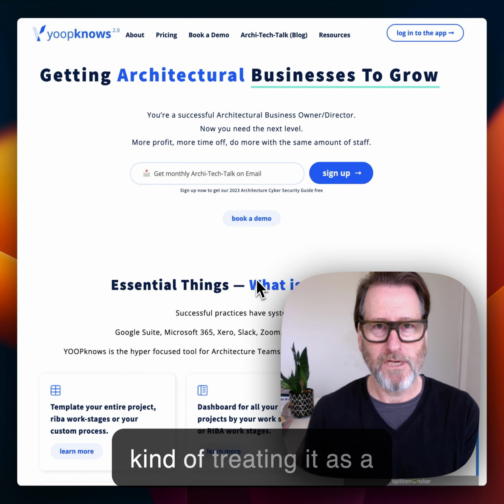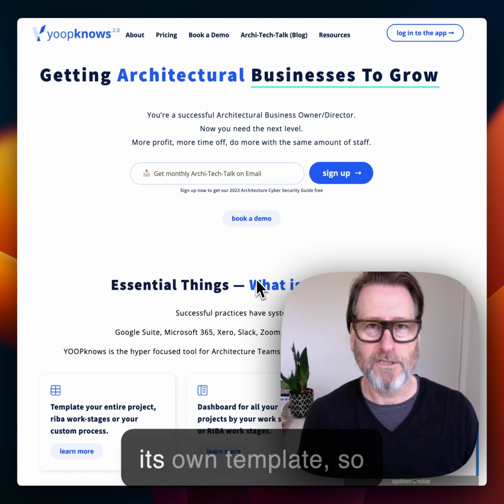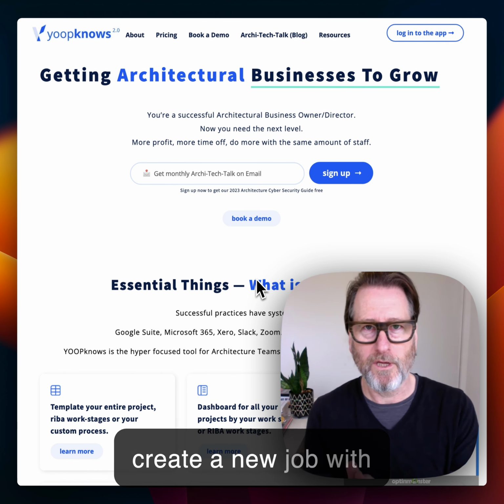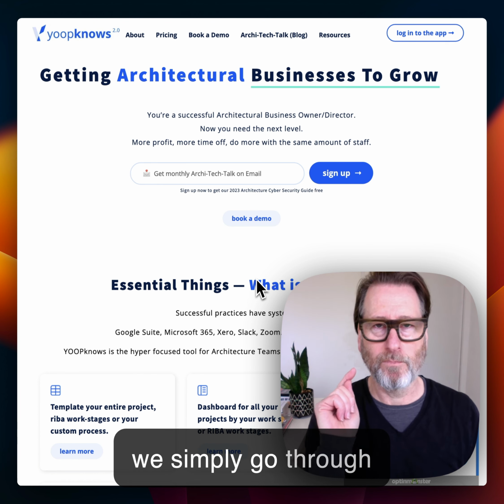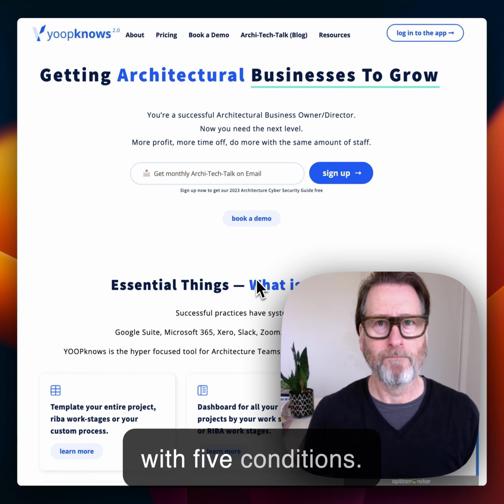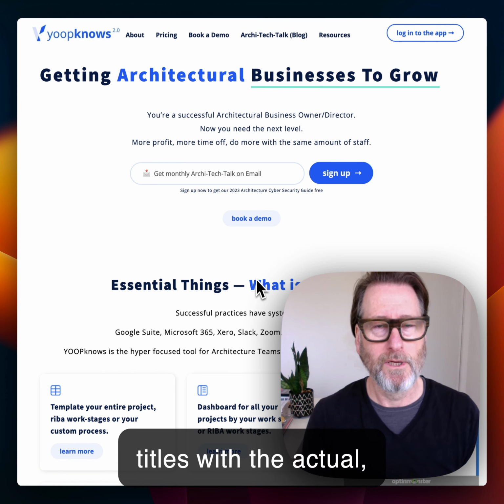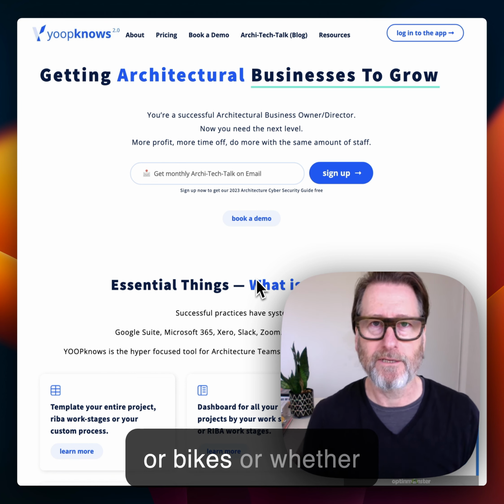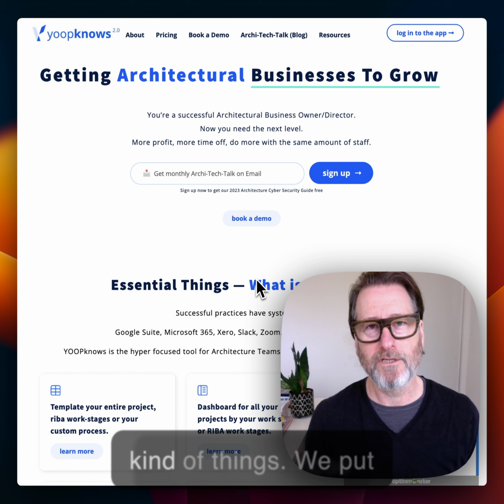Discharging Conditions Drive Me Mad! - See What I did...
Discharging Conditions drive me mad, there is so much out side my control, clients, planners, other consultants.

Architecture services should not have to be this hard.

See what clever thing I did. Maybe you can do it too.

YOOPknows is a browser-based cloud tool for architectural businesses to get things done fast and consistently. 10X your staff and time.